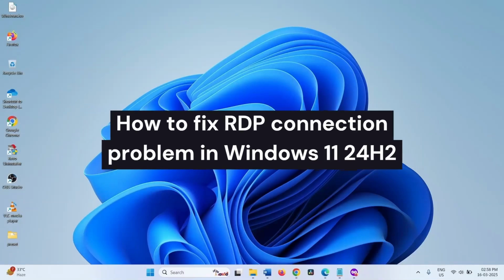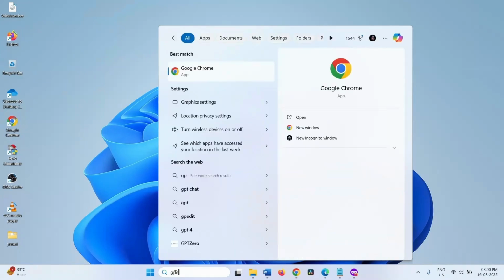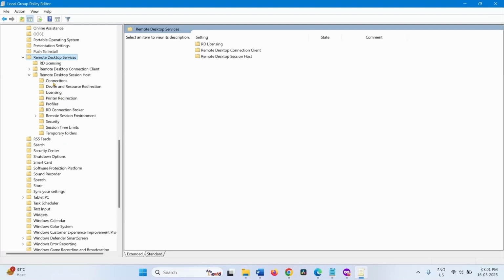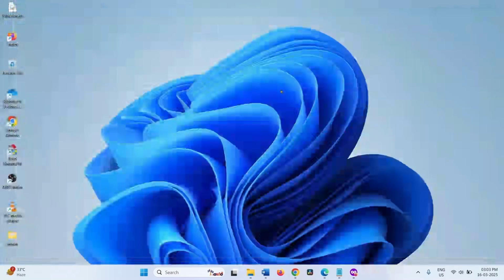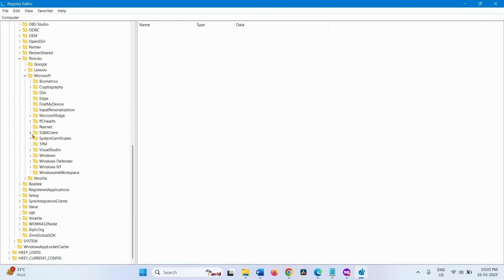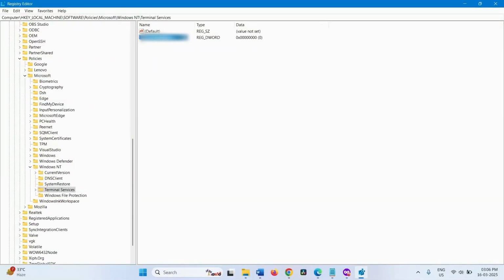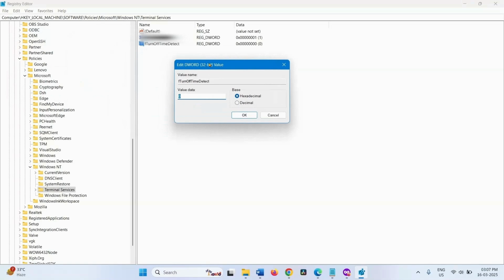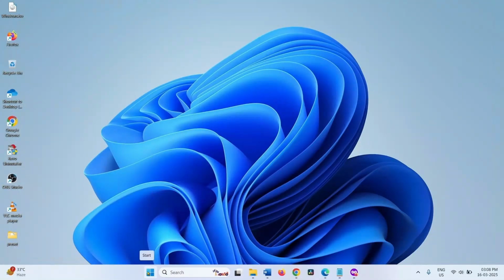How to fix RDP connection problem in Windows 11 24H2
Using Registry Editor:

On Local Computer Policy - Computer Configuration - Administrative Templates - Windows Components - Remote Desktop Services - Remote Desktop Session Host - Connections.

Select network detection on the server

Now open Select network detection on the server.

Set this policy to Enabled, and select Turn off Connect Time Detect and Continuous Network Detect.

Using Registry Editor:

On HKEY_LOCAL_MACHINE\SOFTWARE\Policies\Microsoft\Windows NT\Terminal Services

fServerNetworkDetect - 1
fTurnOffTimeDetect - 1
fTurnOffNetworkDetect - 1